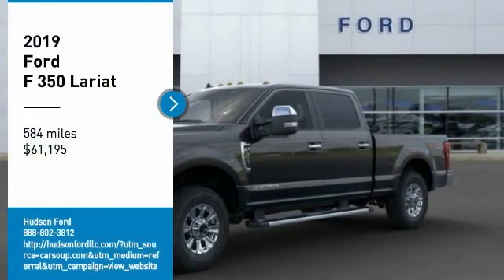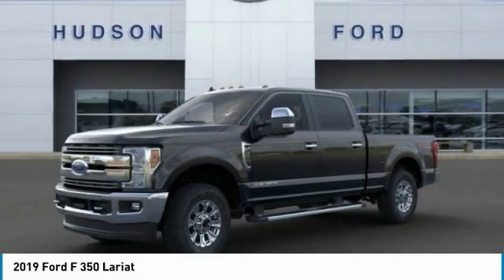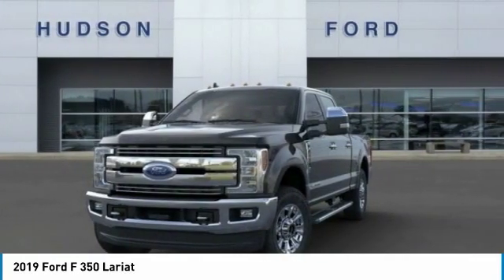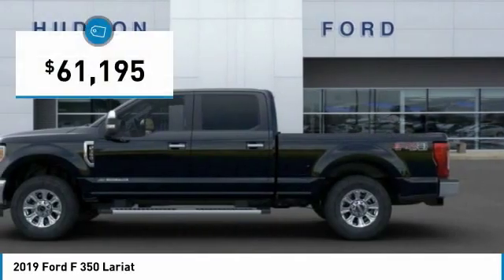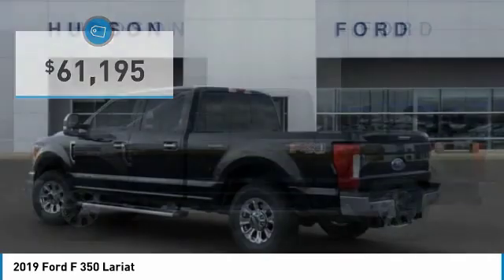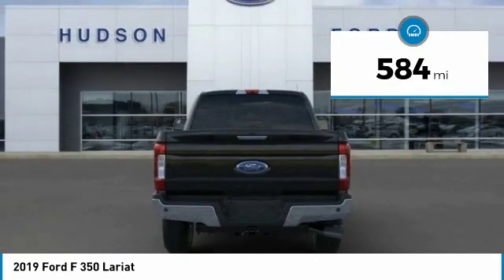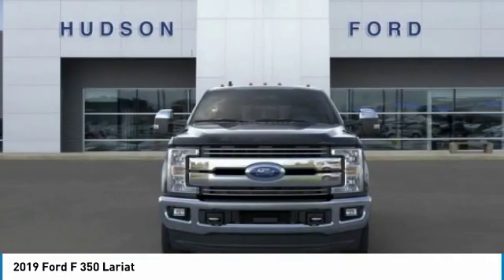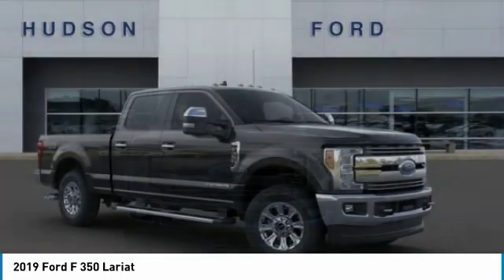2019 Ford F 350 Hudson WI 9T1166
2019 Ford F 350 Lariat

Hudson Ford
2020 Crest View Drive

#1 VOLUME FORD DEALER IN WISCONSIN! $7,305 off MSRP! 110V/400W Outlet, 5th Wheel/Gooseneck Hitch Prep Package, 6 Angular Chrome Step Bars, Body-Color Door Handles w/Chrome Insert, Camper Package, Chrome Exhaust Tip, Chrome Package, Dual Extra Heavy-Duty Alternators (Total 377-Amps), Emergency communication system: SYNC 3 911 Assist, Exterior Parking Camera Rear, FX4 Off-Road Package, Hill Descent Control, Off-Road Specifically Tuned Shock Absorbers, Order Code 618A, Rapid-Heat Supplemental Cab Heater, Rear Parking Sensors, Rear Stabilizer Bar, Remote Start System, SYNC 3 Communications & Entertainment System, Unique Chrome Mirror Caps, Unique FX4 Off-Road Box Decal, Upfitter Switches (6), Voice-Activated Navigation, Wheels: 18 Chrome PVD Aluminum. Priced below KBB Fair Purchase Price! Factory MSRP: $68,500 Black Ford F-350SD Lariat 4D Crew Cab Power Stroke 6.7L V8 DI 32V OHV Turbodiesel 6-Speed Automatic 4WDGoogle Rating 4.6 Dealer Rater Top Award Winner! Here are our promises: *Every Vehicle Fully Inspected with Service Records *Free Auto Check Report * Our Best Price Upfront - Pure and Simple! * Transparent Buying Process!* You Can't Buy The Wrong Car - * All Used Vehicles Inspected and Ready for Sale!* No Hassle Sell or Trade Any Car. We take our internet business very seriously.  So we strive to maintain 100% pricing and inventory accuracy. Errors do occur so please phone or email first to confirm vehicle availability and price.  Price excludes tax, title, license, and doc fees; but does include the following rebates, in lieu of any special financing: $1250 - F-Series Retail Customer Cash. Exp. 03/31/2020 $750 Hudson Ford Select Inventory Bonus - Exp. 01/01/2021 $1,000 Hudson Ford Trade Bonus. Must Trade 2010 and Newer Vehicle with under 100k Miles. Valid on New Vehicle Sales Only. - Exp. 03/01/2021